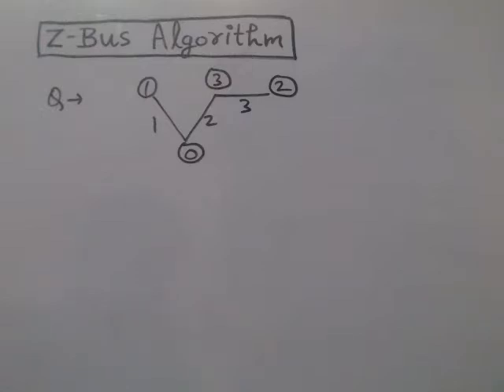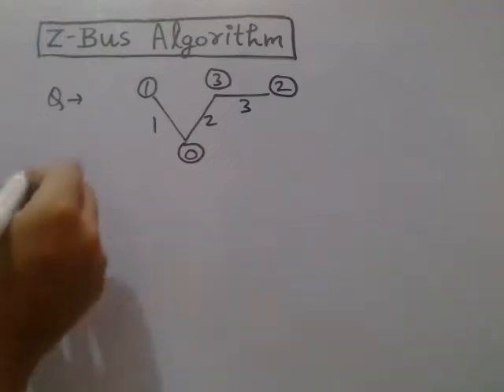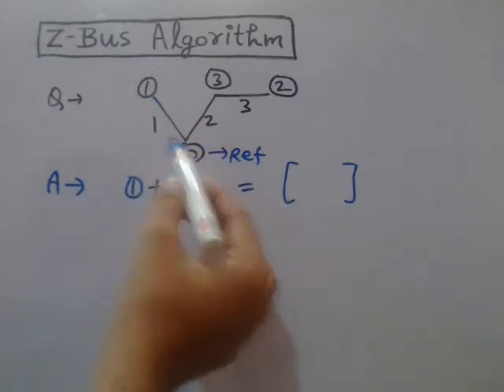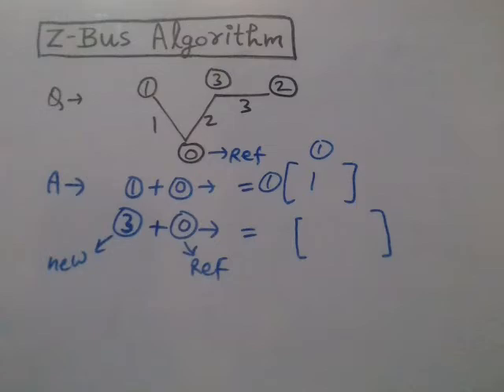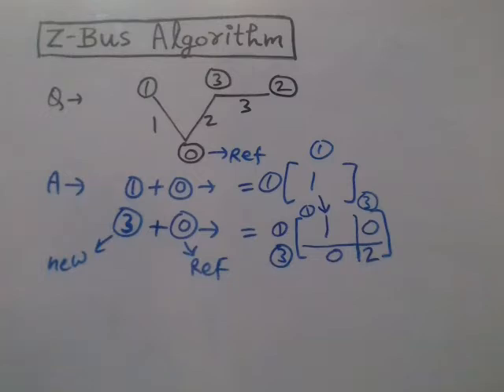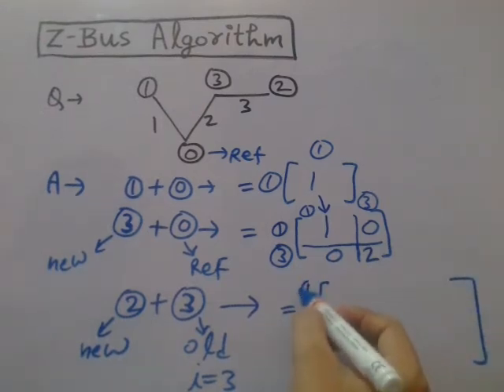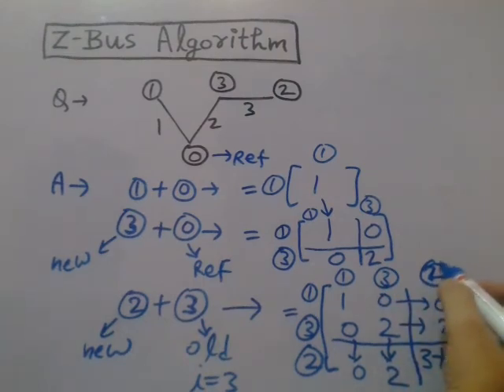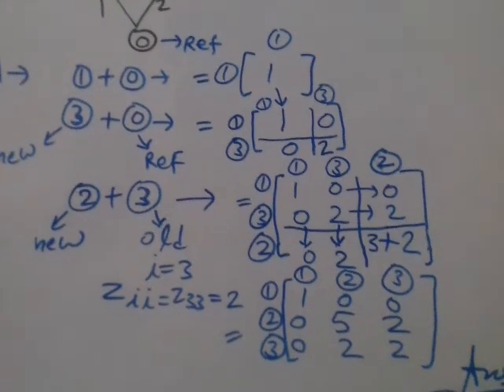L_15 Z_BUS_Algorithm_QU_1 IES_2001